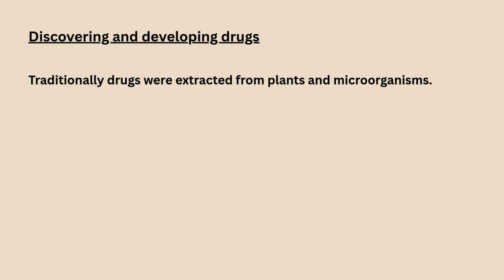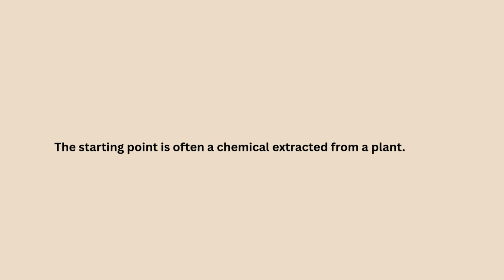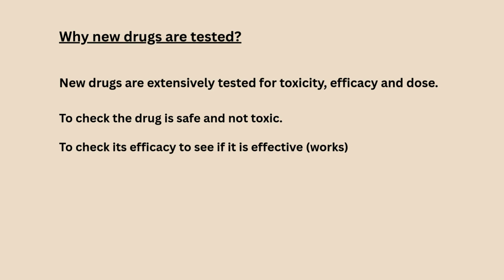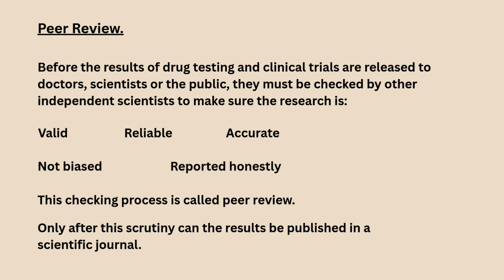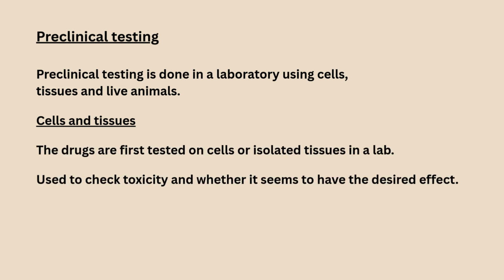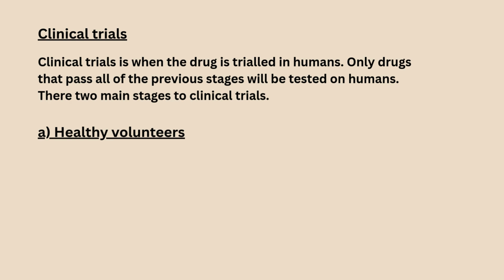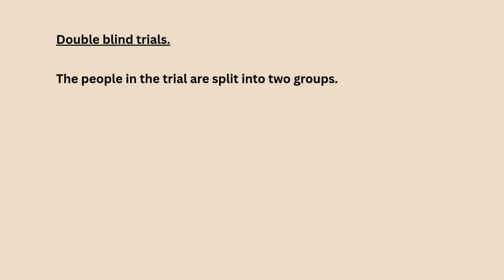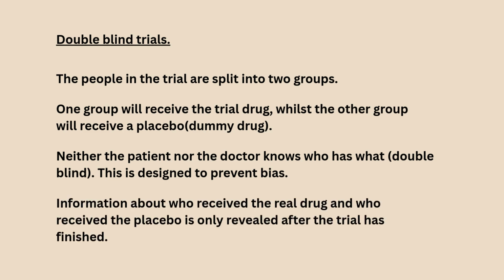Discovering and developing drugs for AQA GCSE Biology and Combined science